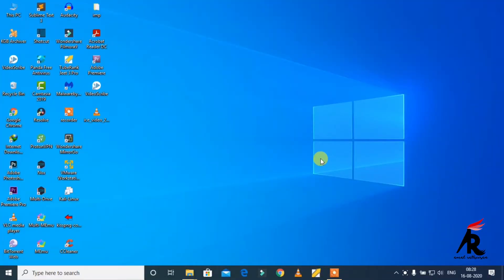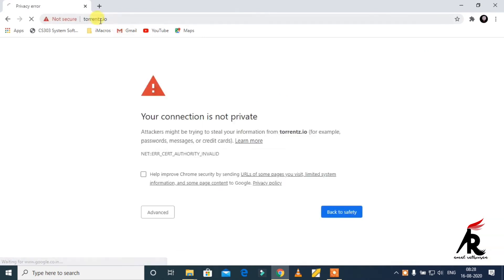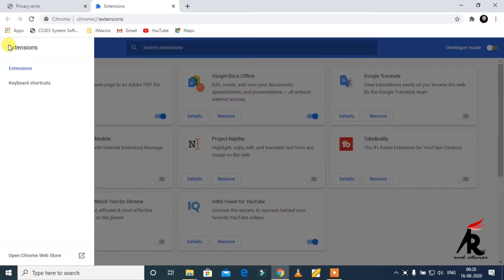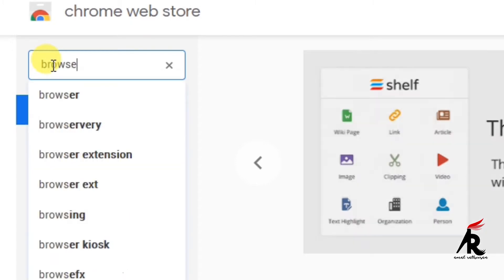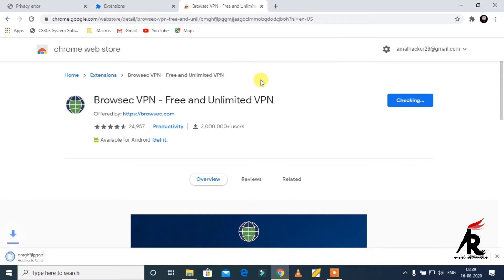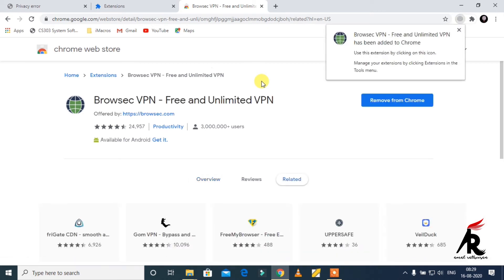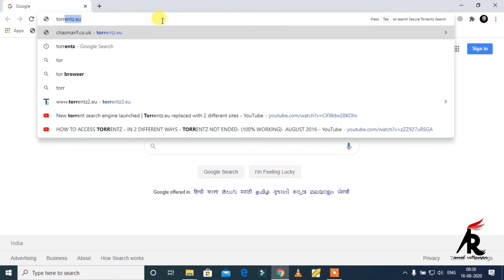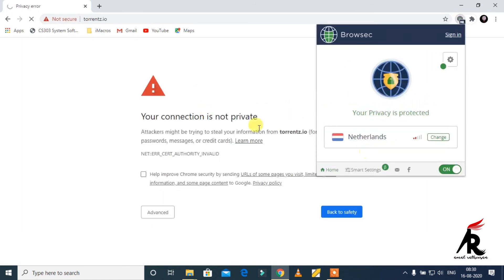Torrentz not Working Problem Solved ! (Simple Solution)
HEY GUYS!!
In This Video i'm Showing the method to Access the torrentz website.

This video is only made for educational and entertainment purposes, so please don’t misuse it. As well as only follow the instruction, visual or verbal on the video at your own risk, we will not be held responsible for any loss or damage. As a part of the YouTube Community, i have not used or recommended using anything against the will of YouTube TOS. As well as i haven't  used or recommend anything illegal, harmful or dangerous in this video. Thank you

Torrentz not Working Problem Solved in this Video. You Just need to use the  browsec extension to solve this problem